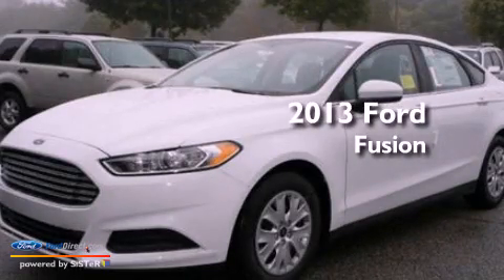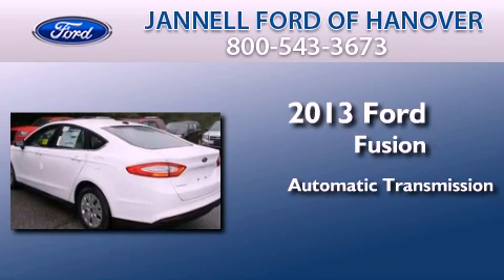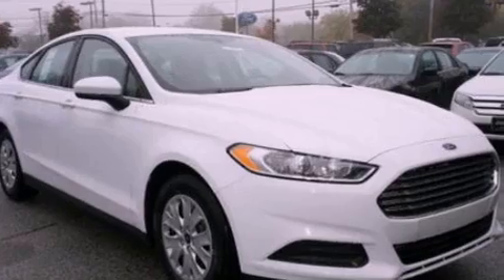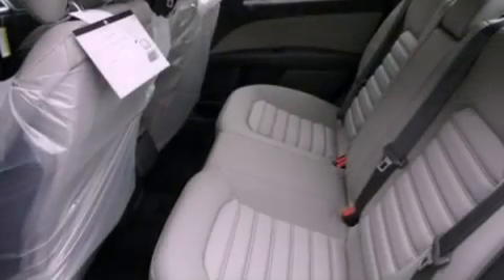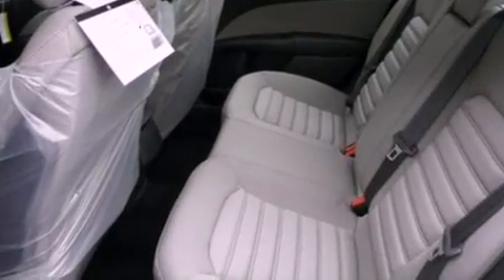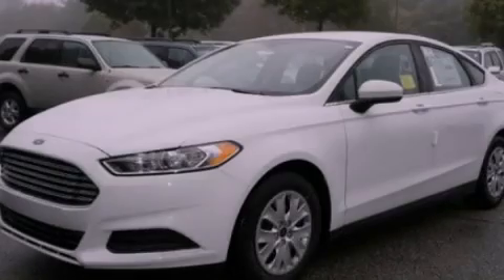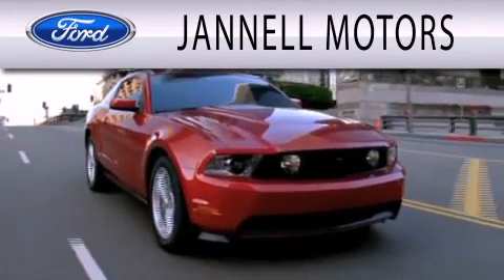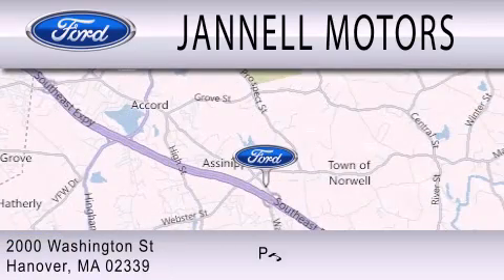2013 FORD FUSION Hanover MA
Year : 2013
 Make : FORD
 Model : FUSION
 Engine : 2.5L I4 16V MPFI DOHC
 Trans . : 6-SPEED AUTOMATIC
 Exterior : OXFORD WHITE
 Miles : 8

 Stock : 6694